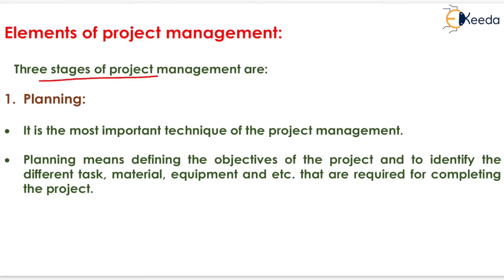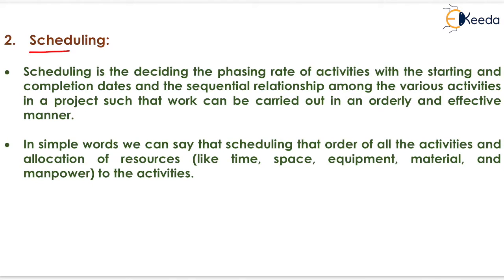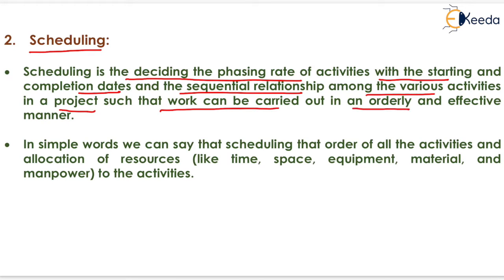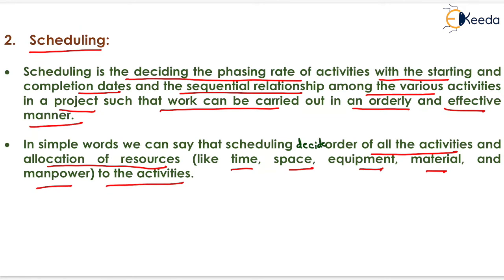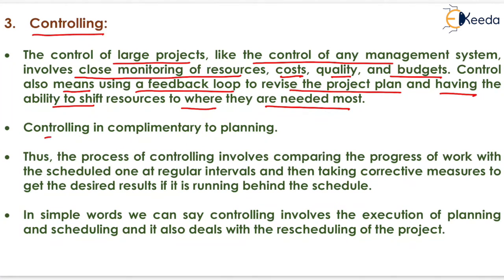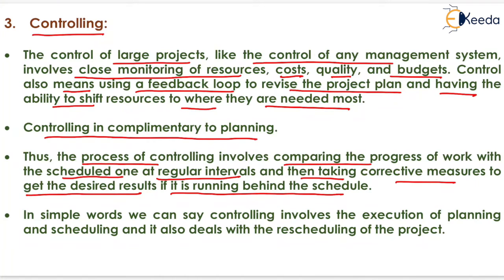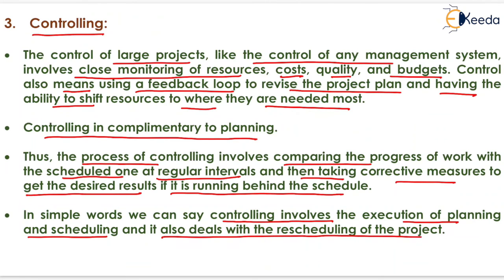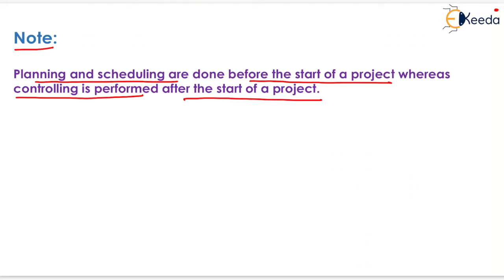Elements of Project Management | Project Planning and Network Analysis | GATE Civil Engineering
Welcome to our educational channel, dedicated to helping you excel in GATE Civil Engineering! In today's video, we dive deep into the essential "Elements of Project Management," with a particular focus on "Project Planning and Network Analysis."

Key Highlights of this Video:

Project Management Foundations: We'll kick things off with a solid understanding of what Project Management is all about. You'll learn why it's a critical skill in the field of Civil Engineering.

Project Planning Demystified: Discover the intricacies of project planning, why it's crucial, and how it plays a pivotal role in ensuring project success.

Network Analysis Unveiled: We'll introduce you to the fascinating world of Network Analysis, an indispensable tool for project scheduling and management.

GATE CE Relevance: Learn how these concepts tie in with the GATE CE syllabus and why mastering them is a must for your GATE preparation.

We're committed to providing you with valuable insights and knowledge to help you not only pass GATE CE but also excel in your Civil Engineering career.

Thank you for joining us on this educational journey. Let's explore the fascinating "Elements of Project Management" together

Happy Learning.